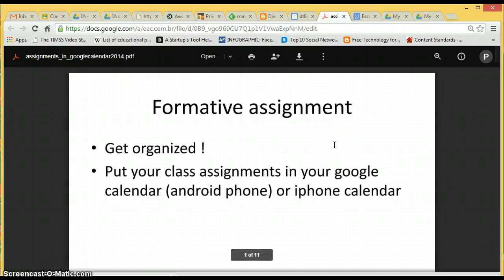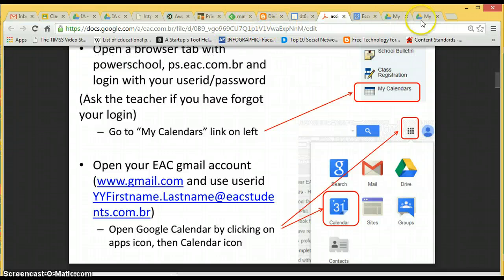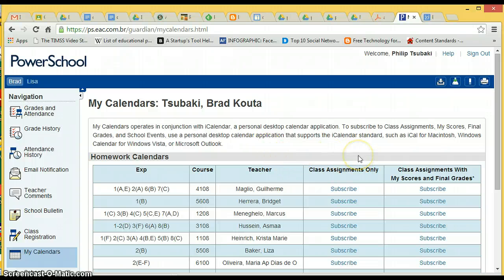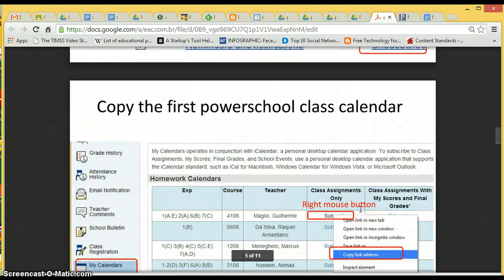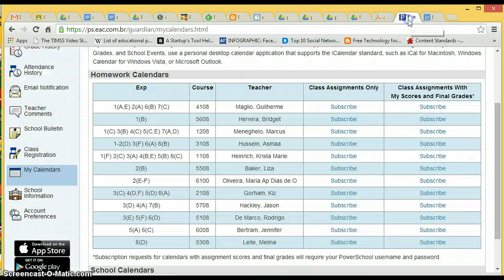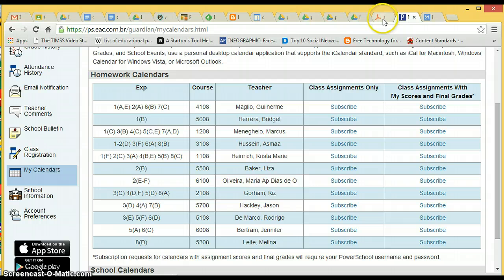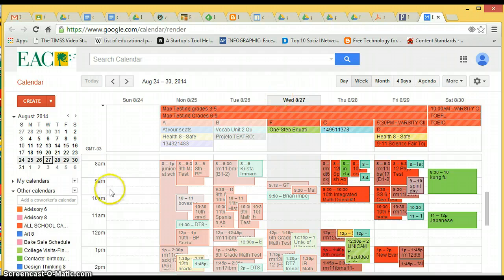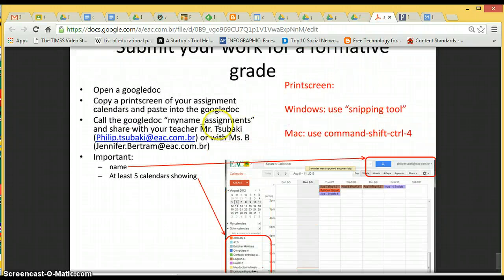subscribe to PS assignments in google calendar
also says how to get your assignment subscriptions into i calendar on iphone